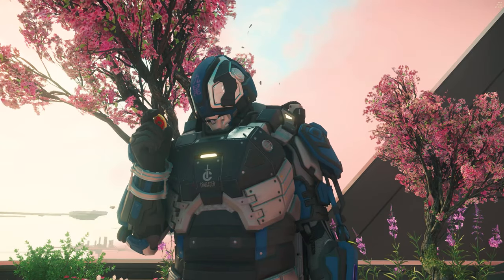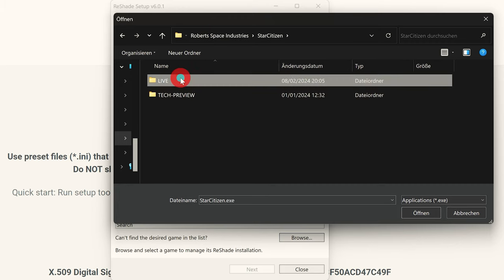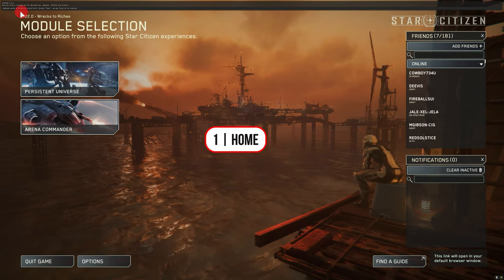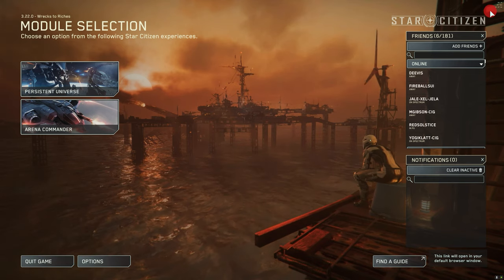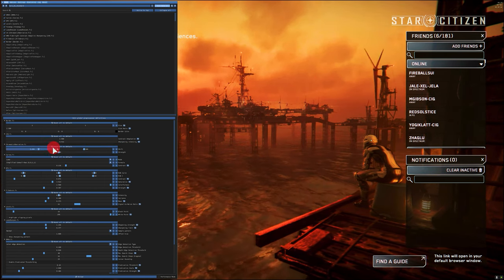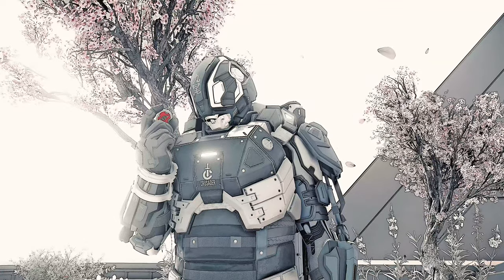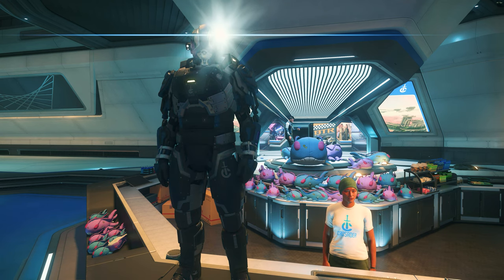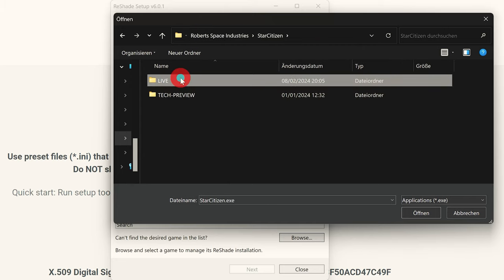Reshade in Star Citizen 2024: Standard to Spectacular - Unleashing Maximum Splendor & Night Vision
✅ MY SETUP

Discover how to transform your Star Citizen 2024 experience from Standard to Spectacular with Reshade. We'll guide you through the installation of Reshade and show Cloud Imperium Games' (CIG) stance on the graphics mod (including the whitelist at Easy Anti-Cheat).
Of course, we'll also go step-by-step on how to set up and use Reshade in the game, including five free, downloadable presets via our Discord that are optimized for different usage scenarios. Whether you want to improve the graphics, take advantage of night vision, or just enhance the visual experience, this video will give you all the information you need.

Star Citizen German, Star Citizen German, Star Citizen Guide, Star Citizen Reshade, Star Citizen 3.22, Star Citizen 3.23, Star Citizen Nightvision, Star Citizen Gameplay

✅ SECRET CODE IN VIDEO ✅

00:00 start
00:05 ReShade complete guide
00:38 Is Reshade legal? Cheat or allowed?
01:00 Free download & installation
02:25 5x free presets to download
02:50 Setup in the game & key assignments
04:45 Adjusting presets & switching
07:28 Performance & Night Vision

StarCitizen StarCitizenDE RobertsSpaceInd @RobertsSpaceInd Star Citizen®, Roberts Space Industries® and Cloud Imperium ® are registered trademarks of Cloud Imperium Rights LLC